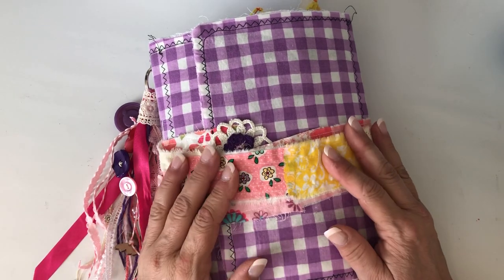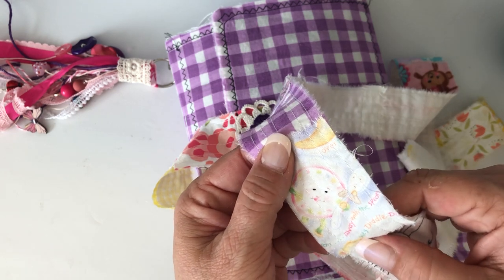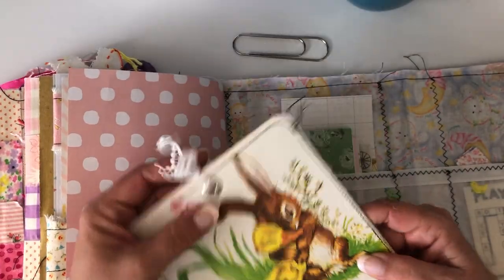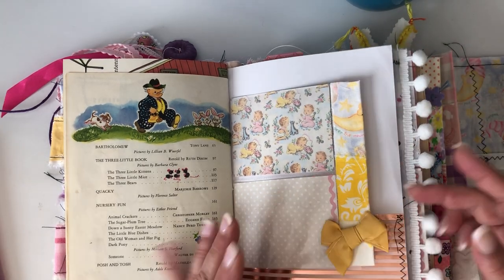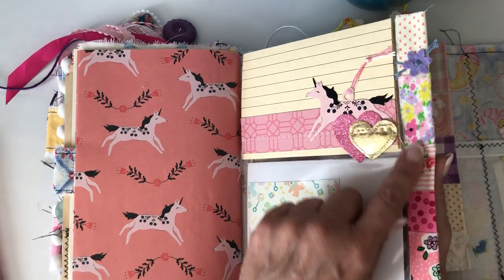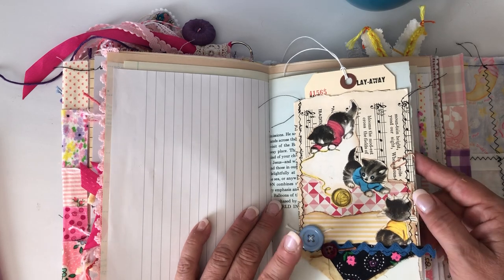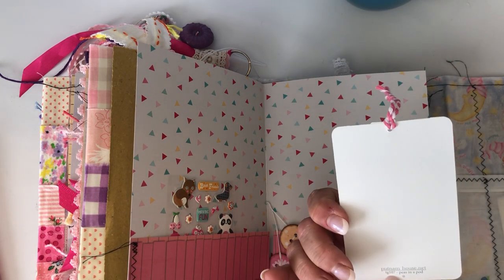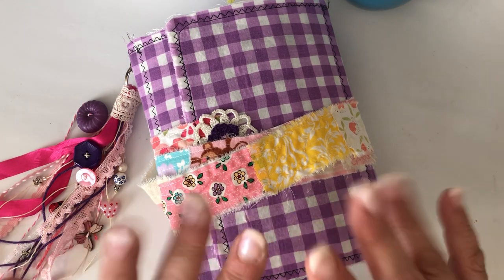Custom Journal Share - part 2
Sharing the custom baby journal I made for big sis!